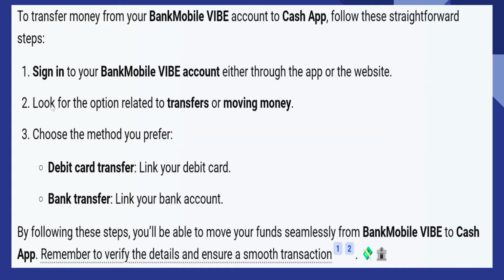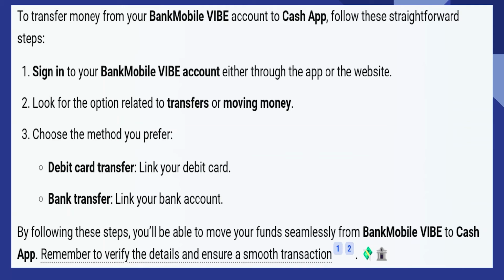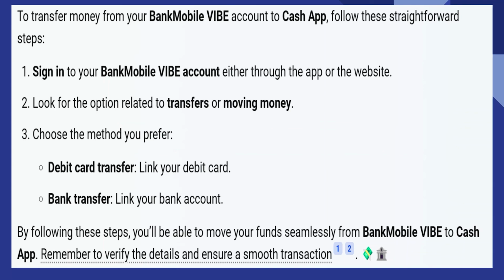SEND MONEY FROM BANKMOBILE VIBE TO CASH APP 2025! (FULL GUIDE)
Welcome to our comprehensive guide on transferring money seamlessly from Bankmobile VIBE to Cash App! In this detailed tutorial, we'll walk you through the simple steps to make your transactions hassle-free and efficient.

0:00 INTRO
0:04 TUTORIAL